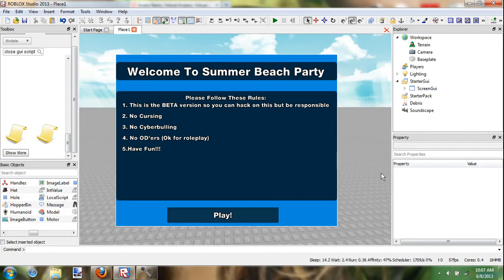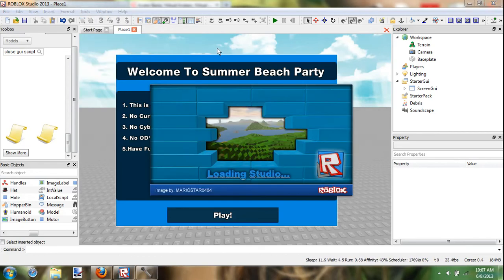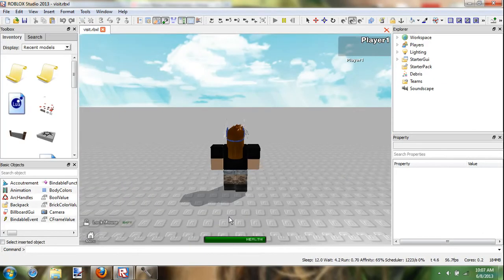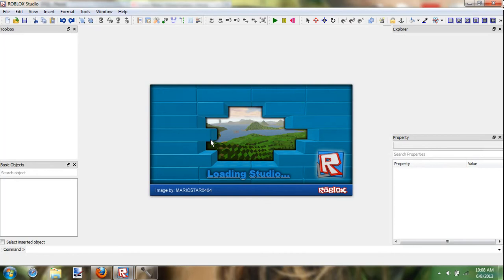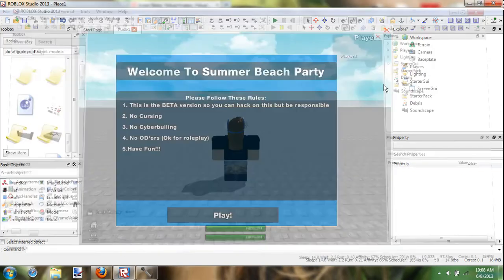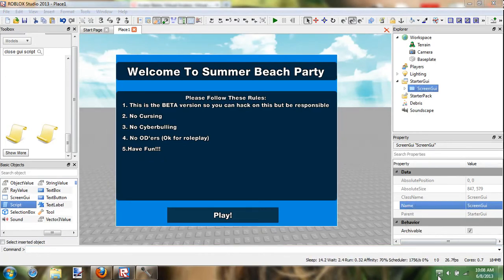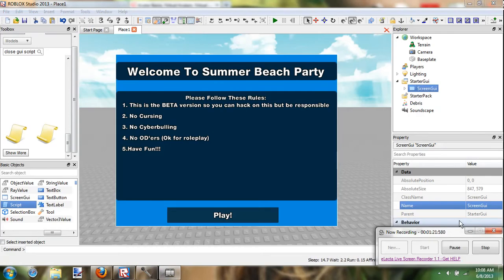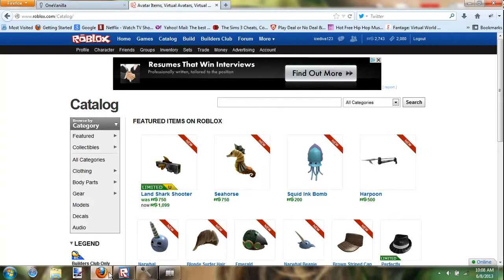Roblox GUI Tutorial: How to make a Welcome GUI (part 5)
Episode 5

For the GUI look for part 1